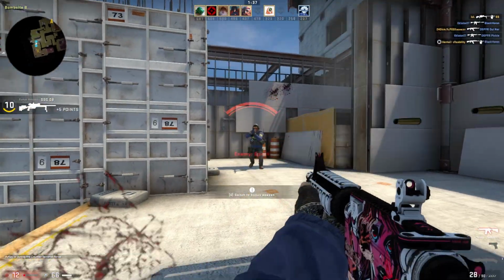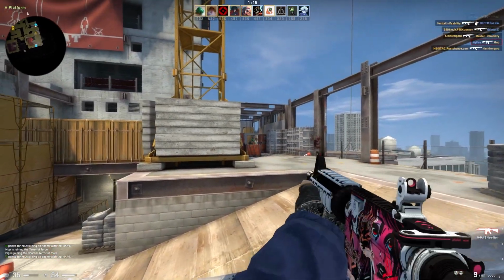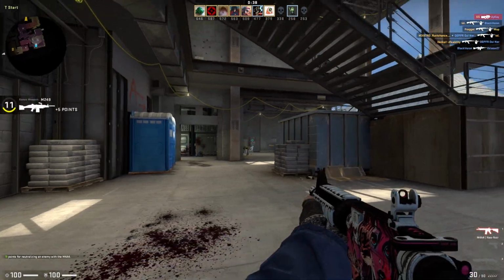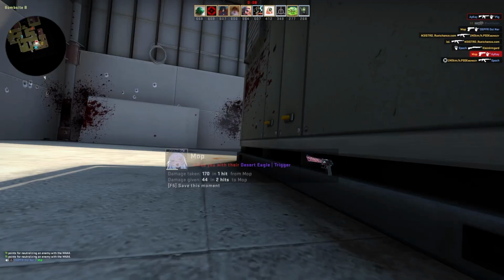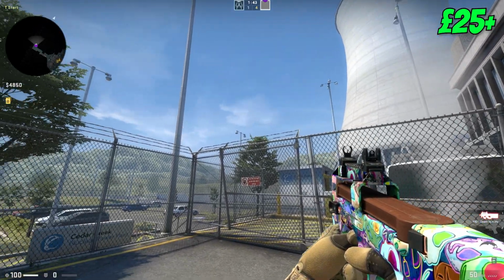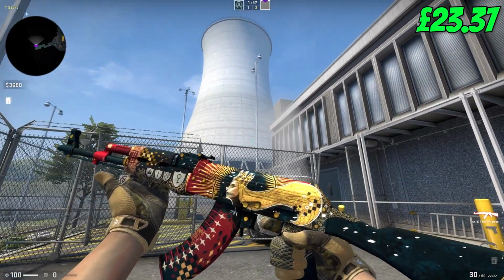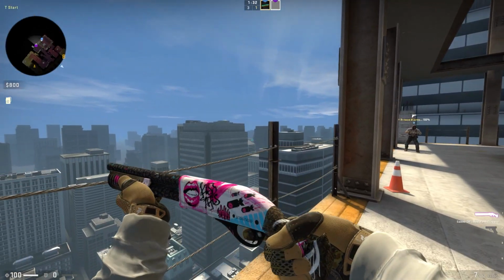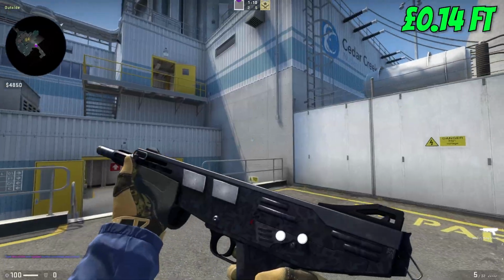EVERY 'TWINED' SKIN IN CSGO!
Here's all of the twined skins in CSGO (that I could find...)

Some of these are nice and cheap so can make for a very cool themed inventory should you want to build one around these.